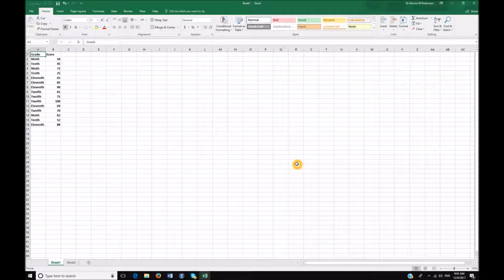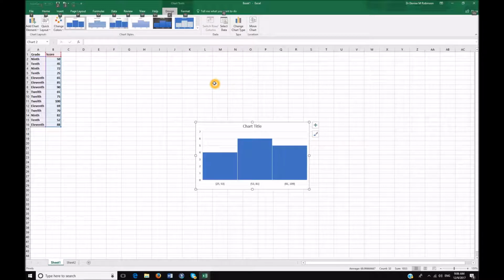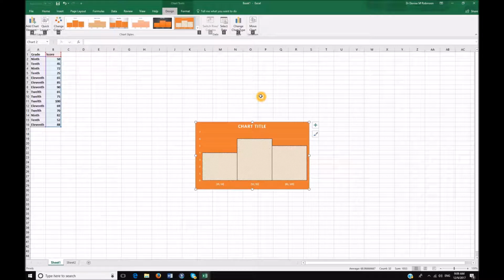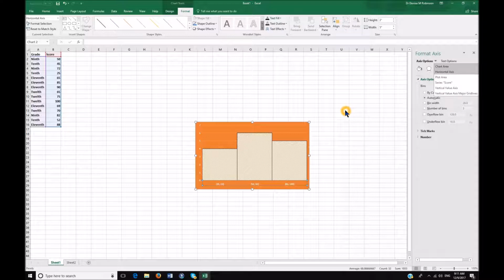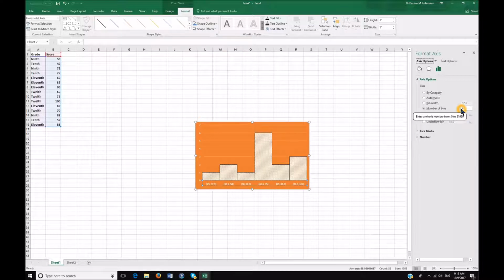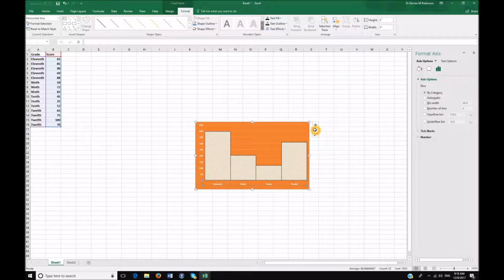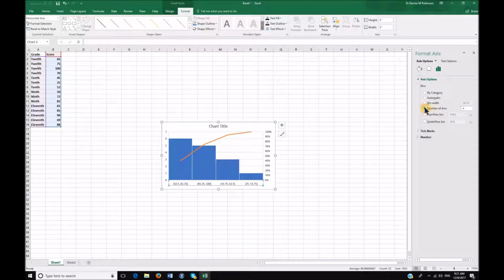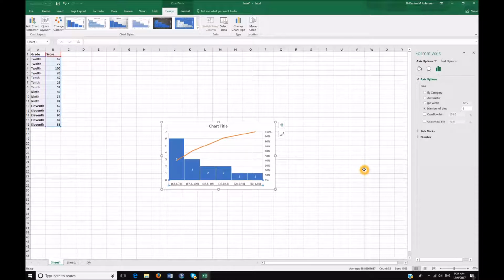Histogram Excel 2016 using keyboard commands